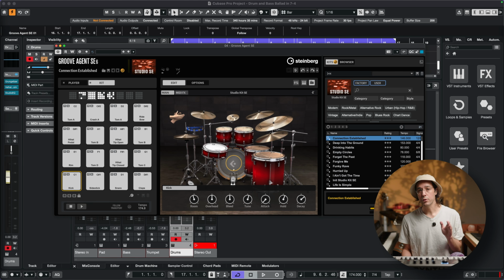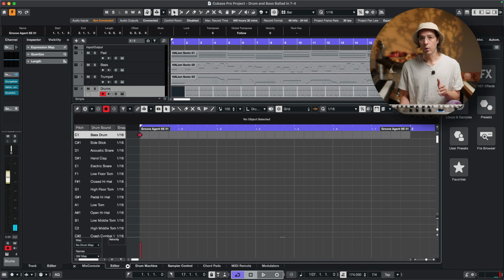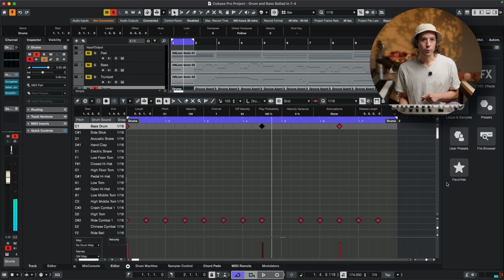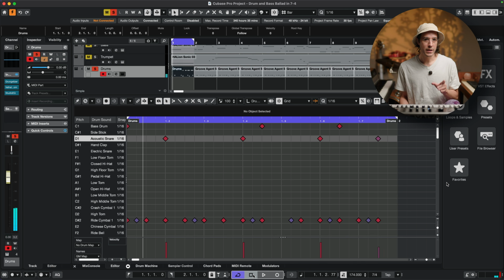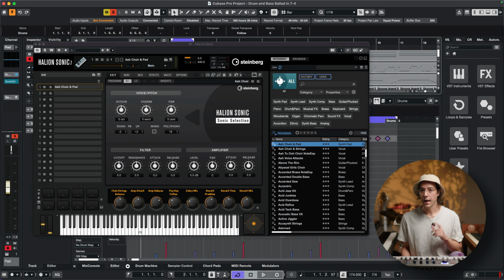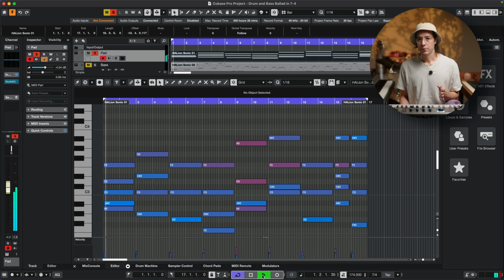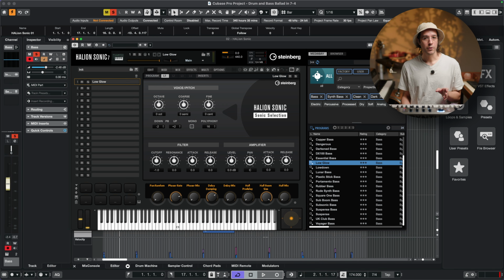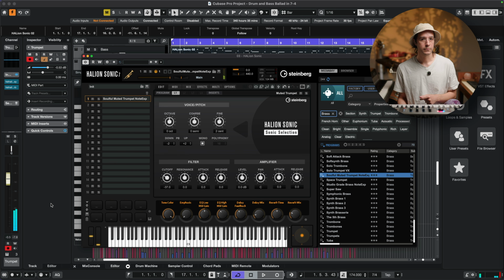How to Produce Music in 7/4 in Cubase | Time Signatures Explained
Join Jaron Lopez in this Time Signatures Explained video, as he explores how to create Drum and Bass in 7/4 time with Cubase.